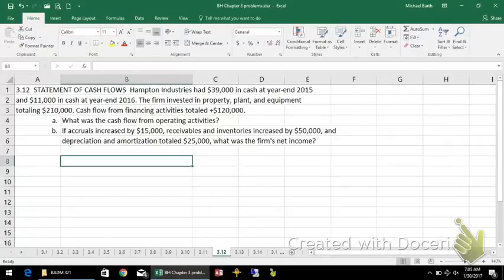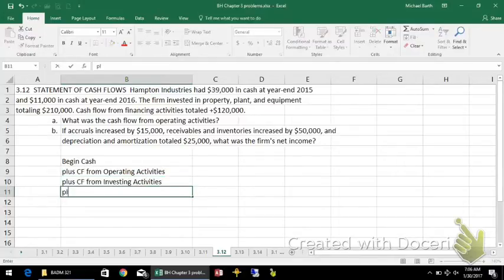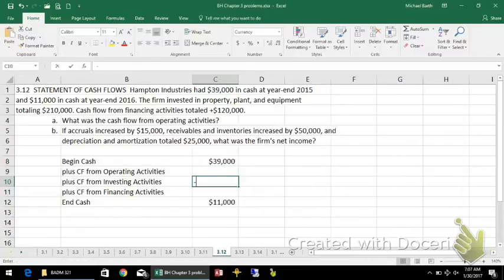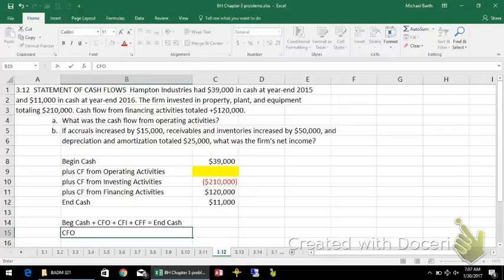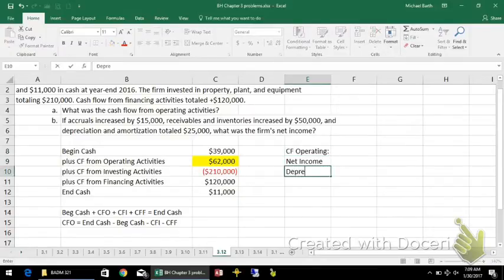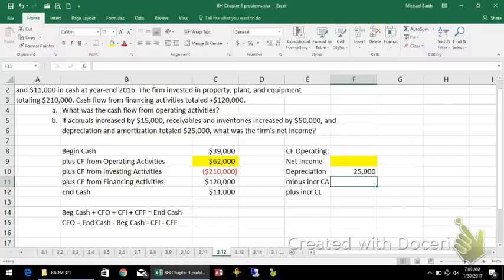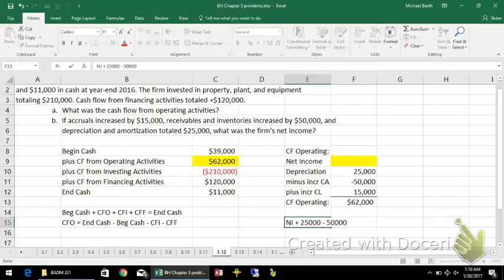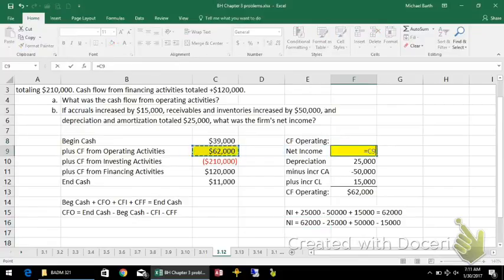BH Problem 3.12